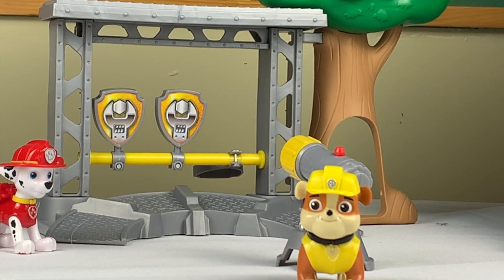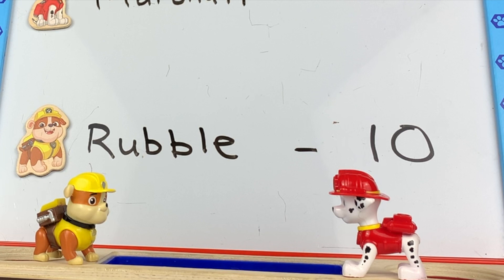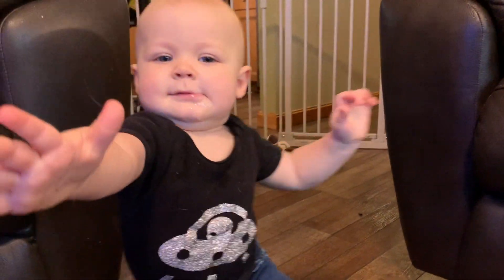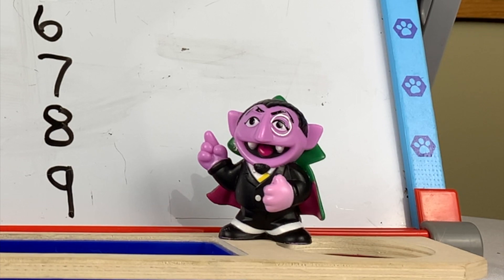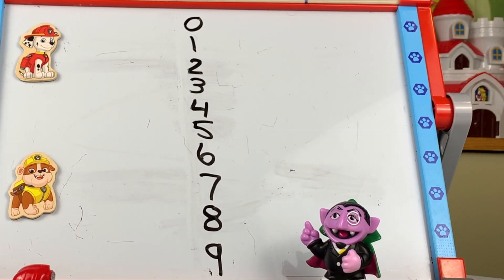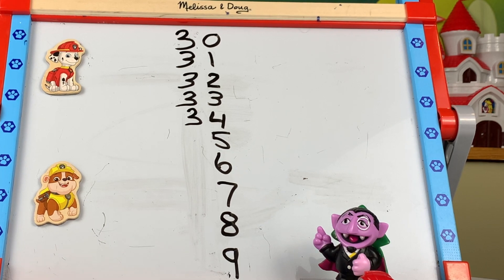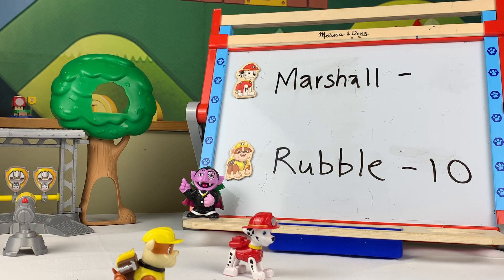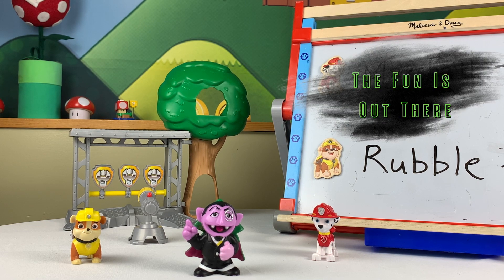Count von Count Teaches Rubble & Marshall to Count Beyond 10 - Fun Toddler Learning Video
Paw Patrol's Marshall and Rubble are playing a game and keeping score.  They realize they don't know how to count beyond the number 10!  In this fun educational video for toddlers,  Count von Count steps in to teach them how to count from 11 and beyond.  Together they will solve Lexie's riddle: "Which hand is easiest to write with."

Playing with toys and using creative story telling can be a fun and entertaining way to teach babies, toddlers, and preschoolers basic concepts like vocabulary, following directions, and communication skills.

Lexie has 2 riddles - a puzzle, and a big brother!  Watch as her big brother, Riddle,  (and sometimes Mommy) plays and explores in search of the answer to Lexie's Riddle.

The fun is out there!  Let's go find it!  🧩👽💕

(Credit Where Credit is Due)
The music and sound effects for this video come from:
Images edited using Canva
Sound Effects from Mixkit
Sound effects from Youtube Studio & iMovie